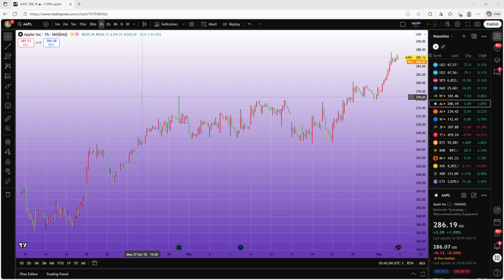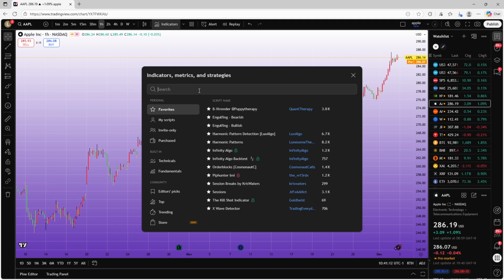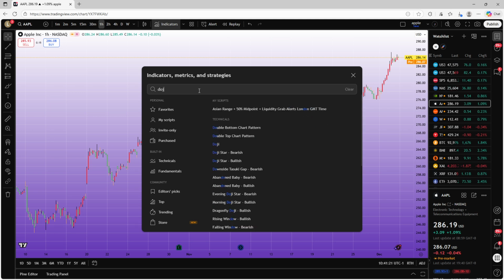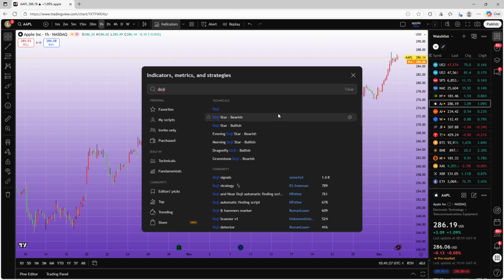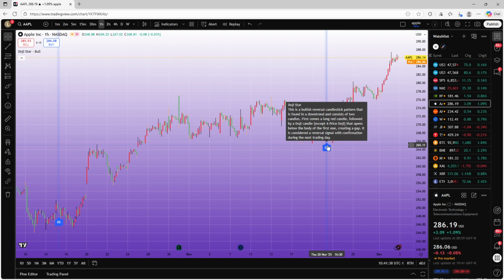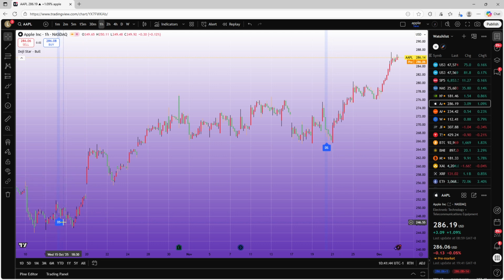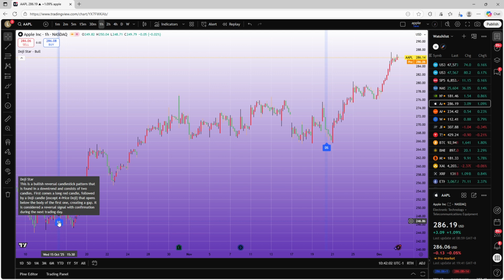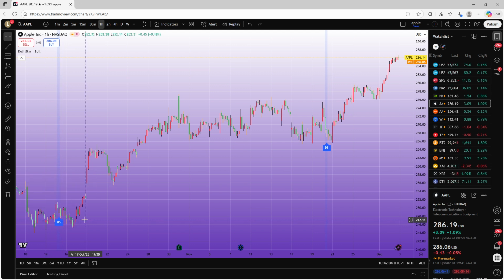How To Add Doji Star (Bullish) In Tradingview (Quick And Easy Guide)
Learn how to add the Doji Star (Bullish) candlestick pattern in TradingView with this simple and beginner-friendly tutorial. The Bullish Doji Star is a reliable reversal pattern that helps traders spot potential trend bottoms and early buying opportunities. Perfect for traders who want clearer bullish signals for better entry points.

Benefits of the Doji Star (Bullish) Pattern:
✅ Indicates potential bullish reversal after a downtrend
✅ Helps identify market bottoms with high accuracy
✅ Effective for swing trading, intraday setups, and trend reversal strategies
✅ Clear and easy-to-recognize candlestick pattern for beginners